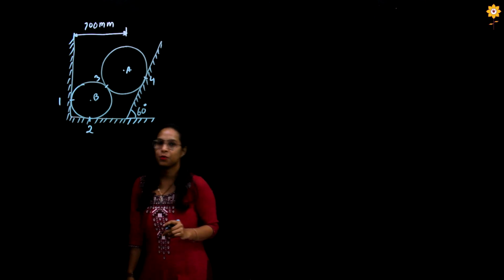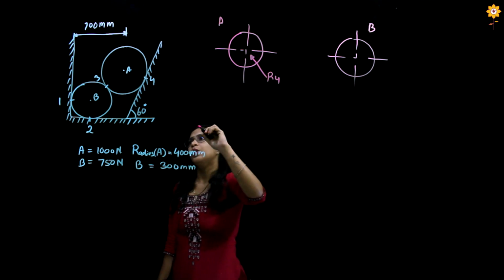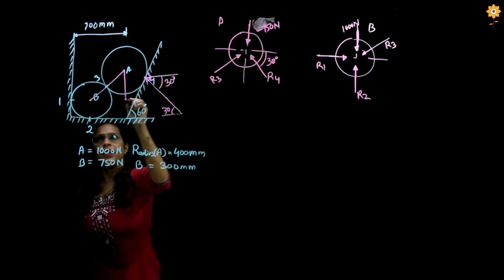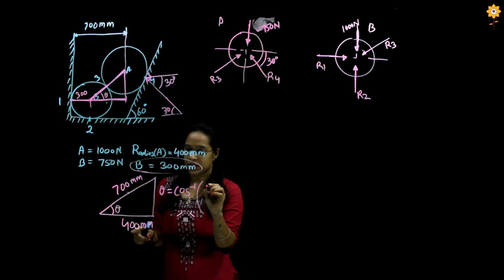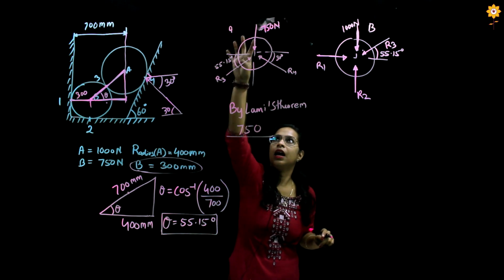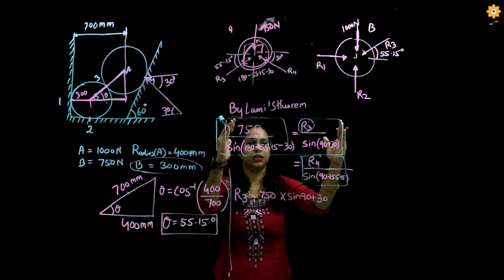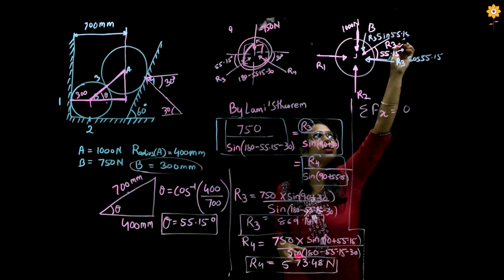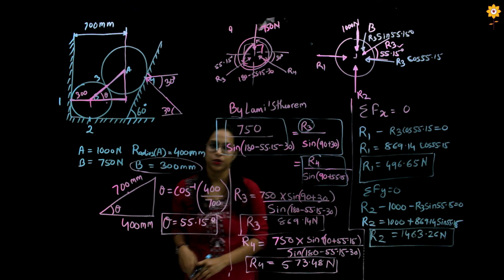Engineering Mechanics | Equilibrium in Connecting Bodies | Problem 5 | #18 | Prof. Sonali P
In this video we have explained Equilibrium of connected Bodies with solved Examples in easy way